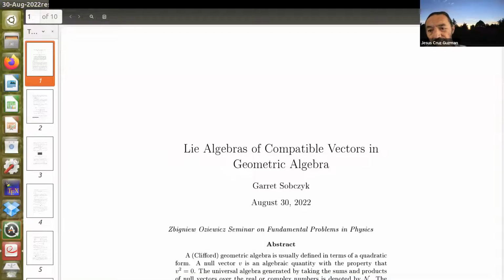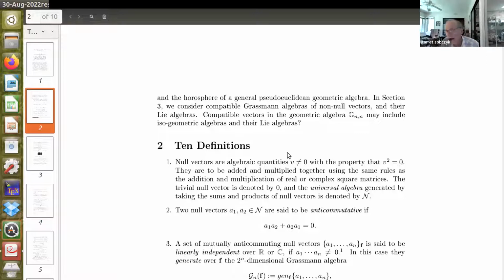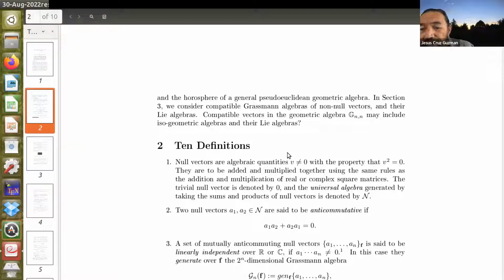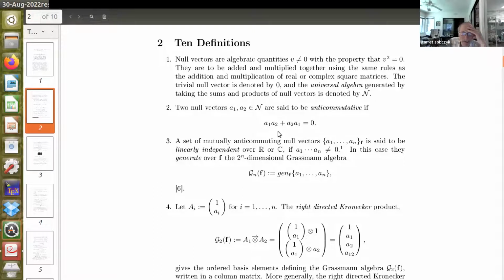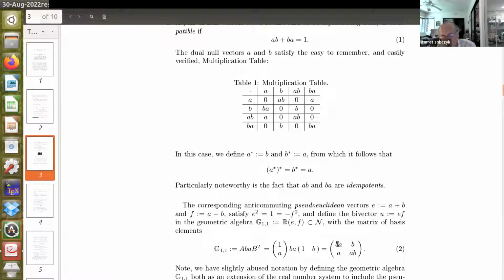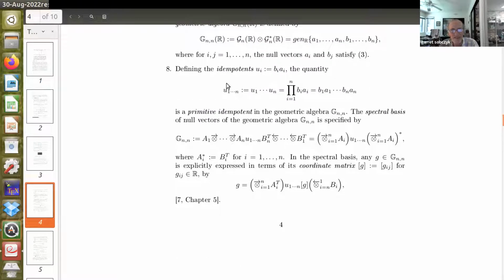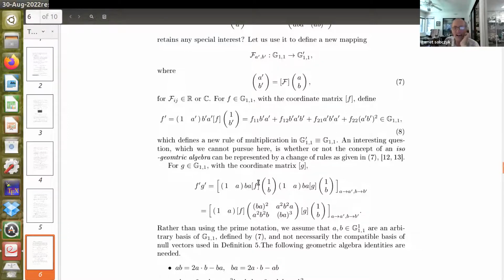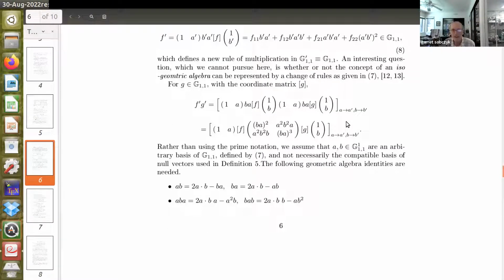August 31, 2022 Garret Sobczyk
Presentation by Garret Sobczyk entitled: "Lie Algebras of Compatible Vectors in Geometric Algebra".